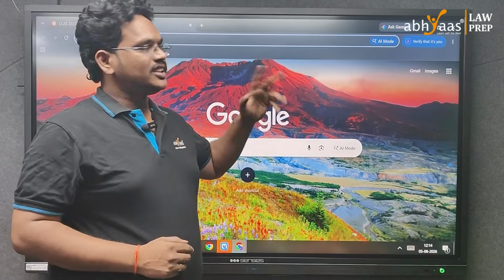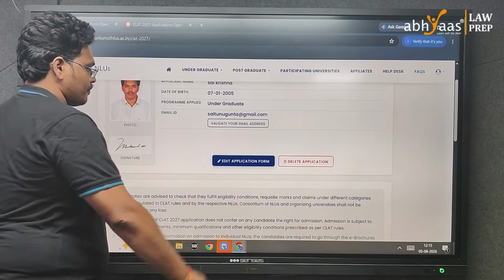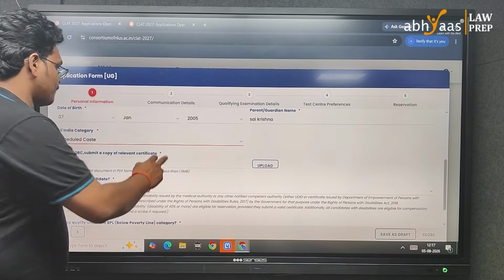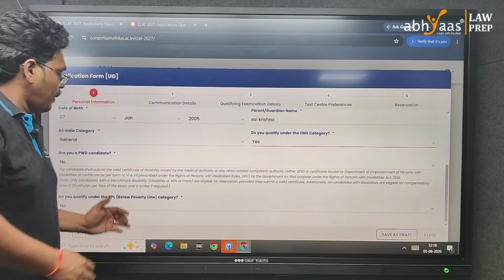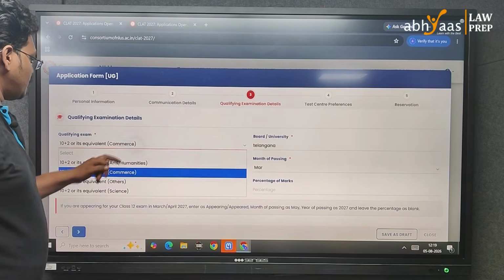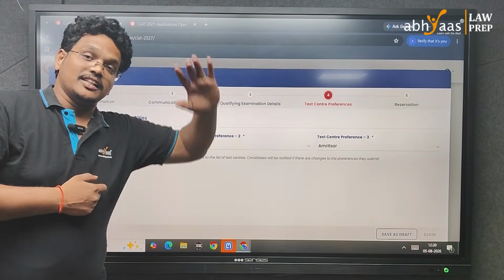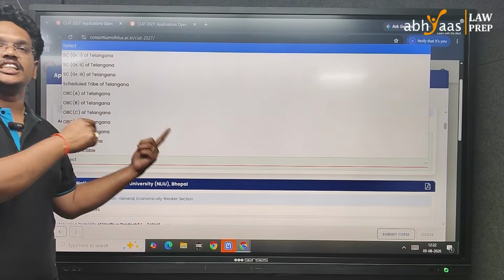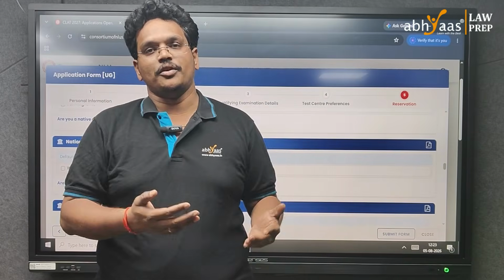Consortium of NLUs new notification 2027 | CLAT 2027 latest update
The Consortium of National Law Universities (NLUs) has released a new notification, and every CLAT 2027 aspirant should watch this video carefully. We explain all the important updates, official announcements, key dates, eligibility details, application process changes, and what this notification means for your CLAT 2027 preparation.

In this video, we cover:

* Consortium of NLUs latest notification
* CLAT 2027 official update
* Important dates and deadlines
* Registration and application process
* Eligibility and admission-related updates
* Strategy for CLAT 2027 aspirants

If you are preparing for **CLAT 2027, AILET 2027, or other law entrance exams**, this video will help you stay updated with the latest official information.